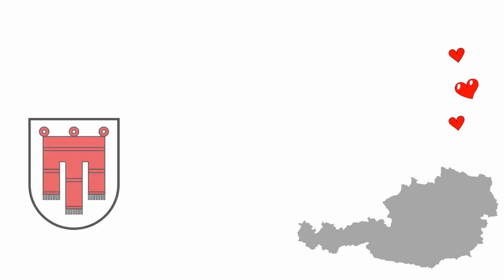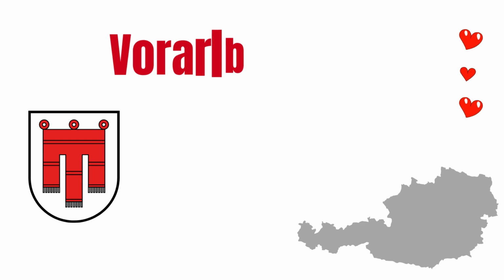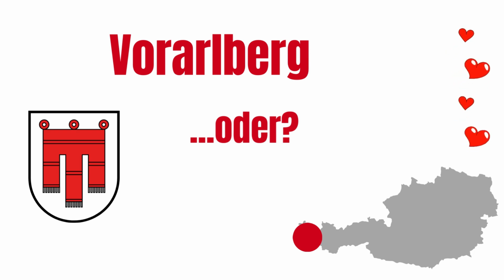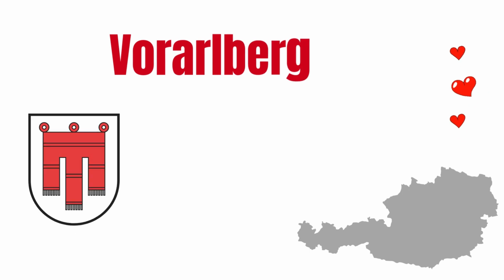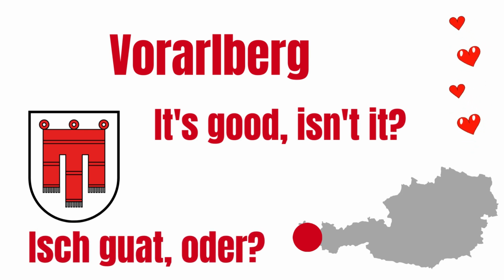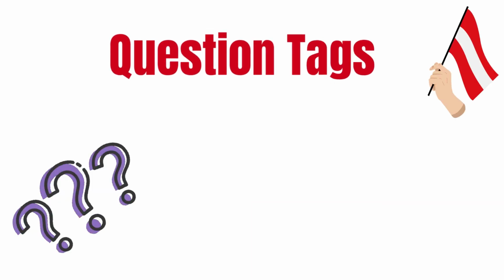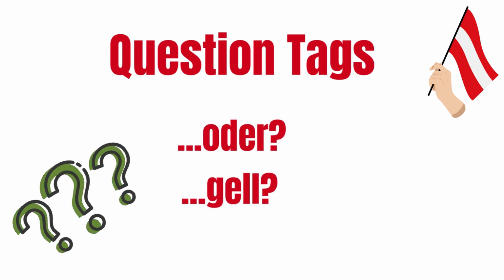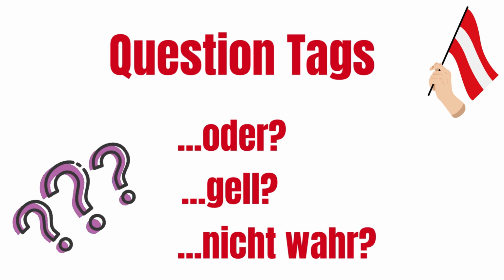How to use Question Tags using AUSTRIAN Accents and Dialects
Welcome to the Austrian German Tutorial. In this Tutorial I'd like to show yo some ways to apply question tags using different Austrian accents and dialects. Of course, the accents and dialects might change from valley to valley or even from village to village. In this video, we are going to cover Vorarlberg, Upper Austria, Styria and Vienna and how we use the various question tags isn't it, haven't it, .

The learning goal of this video is to get to know different ways to apply question tags using Austrian Accents and dialects . In general, words for question tags in Austrian German are oder, goi oder ned wahr ,
 so let's take a look at some of them
Let's start with Vorarlberg:
 In Vorarlberg the it is very common to use the question tag ODER?. People in Vorarlberg like saying ODER more often than in other parts of Austria. ODER
In Upper Austria, the question tag GOI is very popular. That's good, isn't it can bei translated as Des is guat, goi?